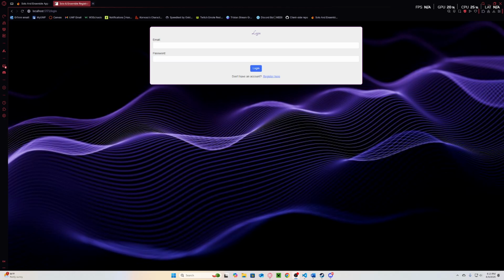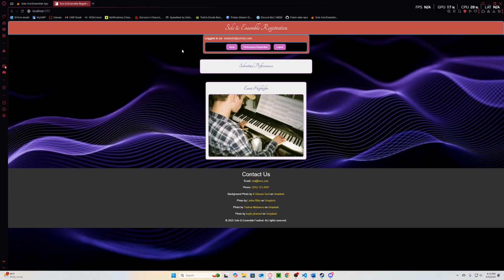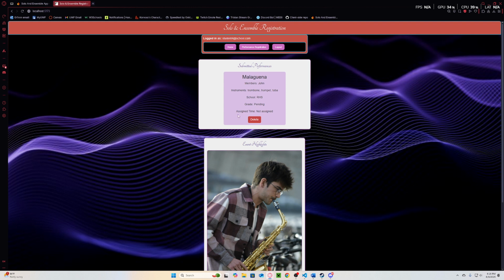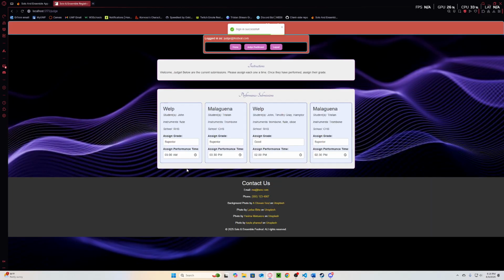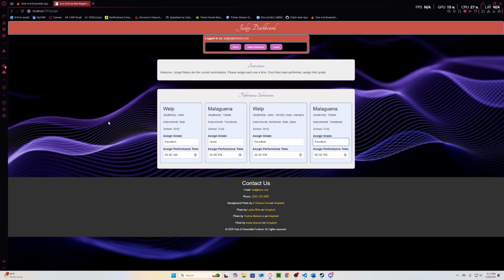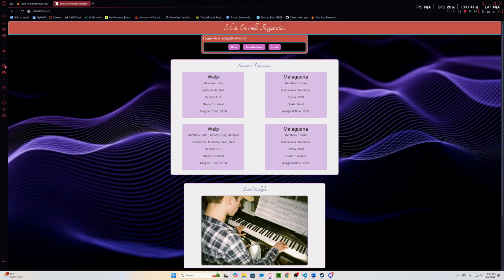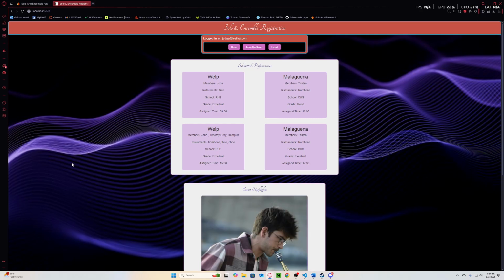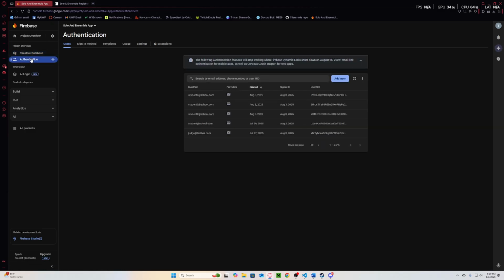Client-Side Final Project Demo